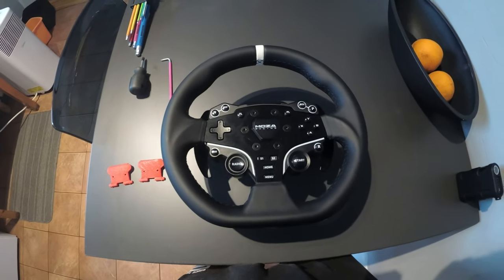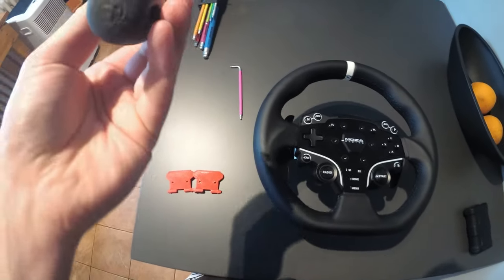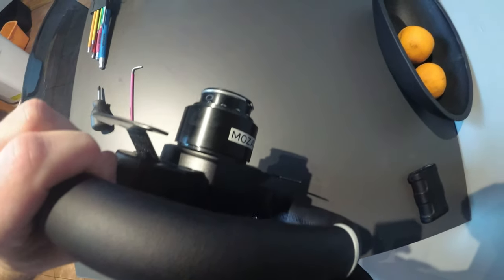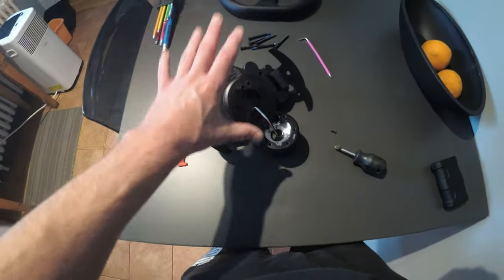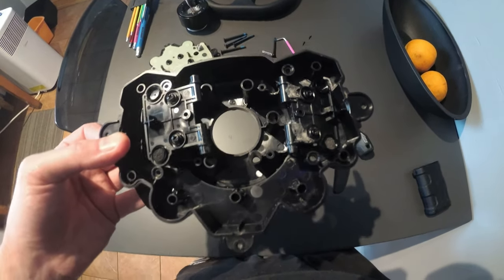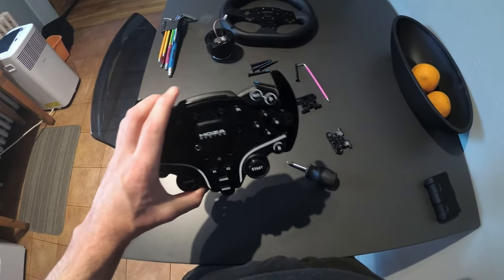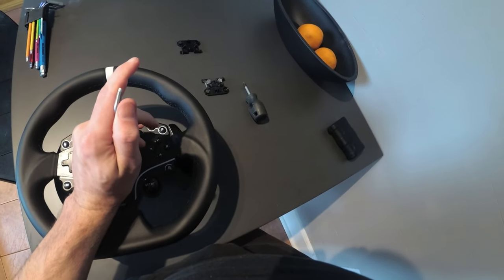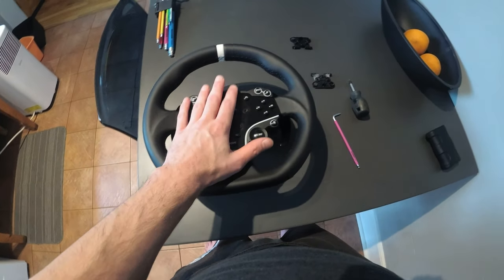Moza R5 Wheel Paddle Repair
After some back and forth between Moza support I decided to fix this issue myself. It requires very few tools and access to a 3d printer.

shout out to killmanda2 for the 3d print file.

My Build:

Ryzen 5800x
32 gb ram
6700 XT
Water-cooled for OC
Samson C01-U mic

Programs:

Shutter Encoder
Audacity
OBS

Rig:

Marada Racing Stand ref=ppx_yo2ov_dt_b_product_details&th=1 ]
Old Sparco Seat from my RX-7

Timecodes

00:00 - Intro
01:07 - Tools needed
0:204 - Disassembly
07:54 - Reassembly
12:45 - Test and refit
13:48 - Back together and final test
14:58 - Rant on Moza QC